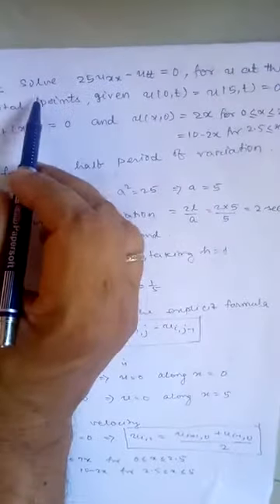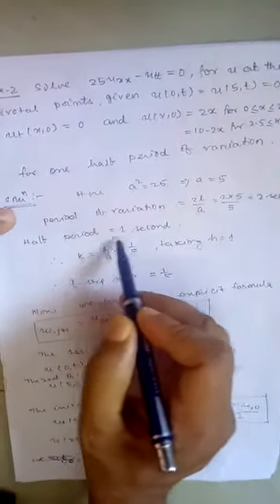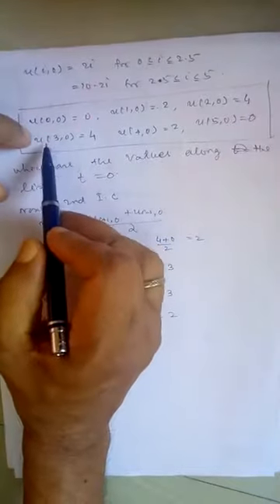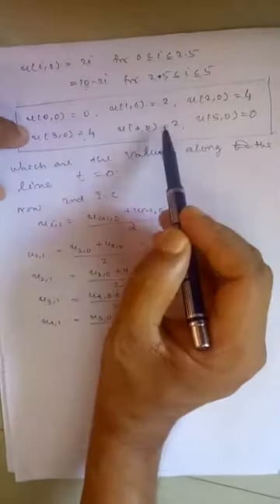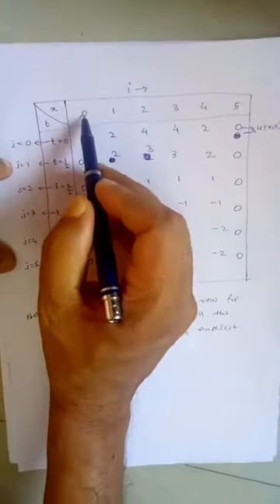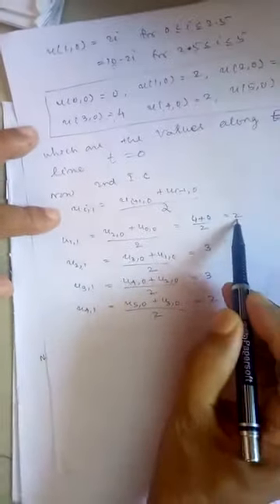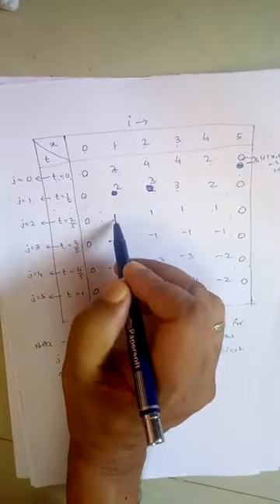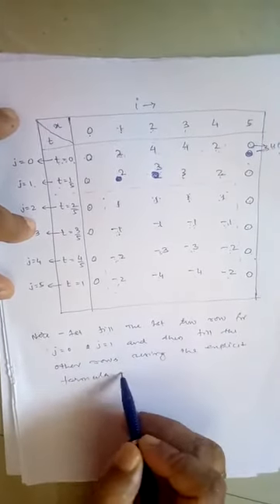Hyperbolic PDE-Example 1